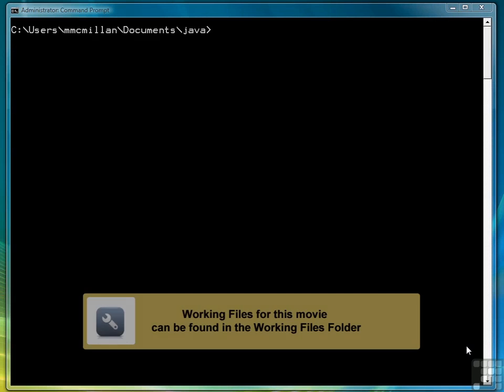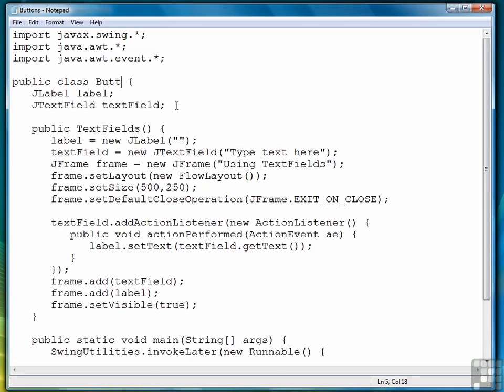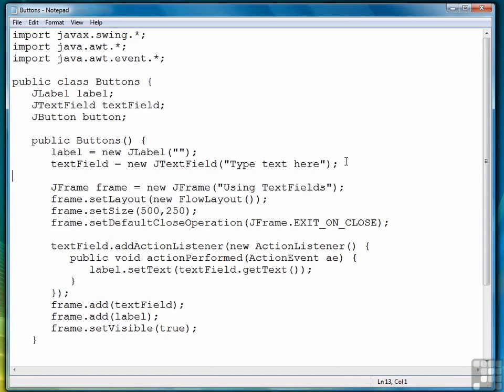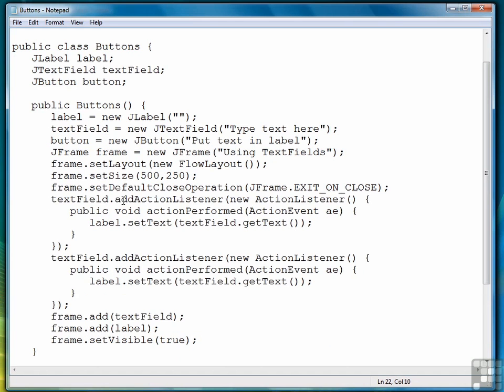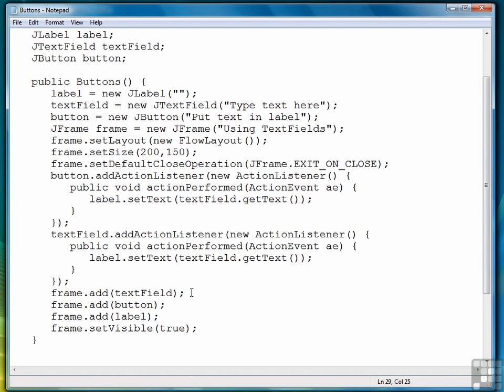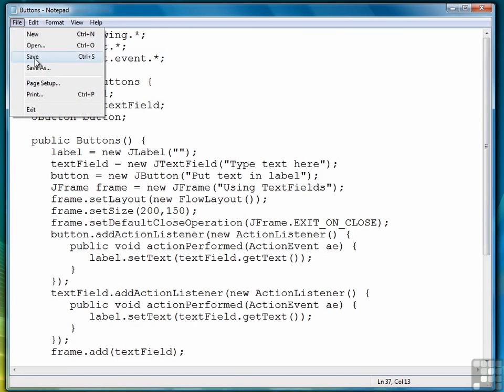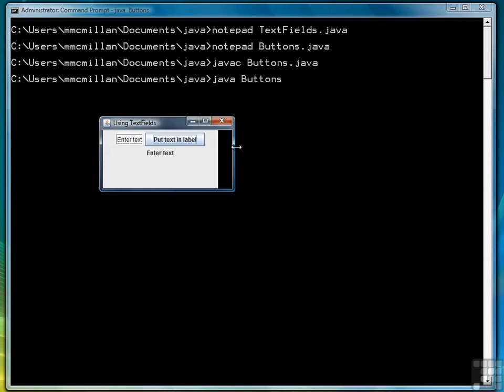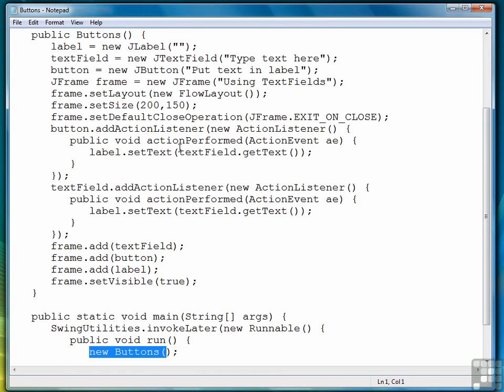10 03 Working With Buttons